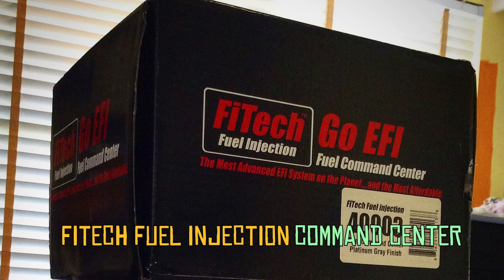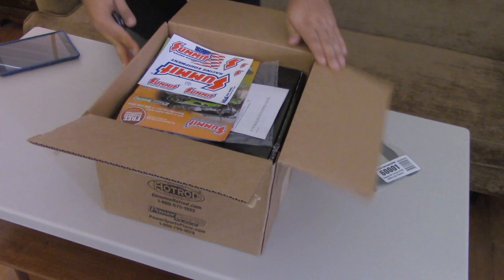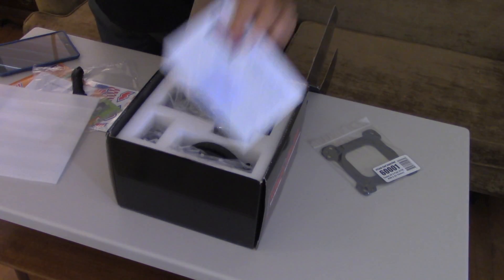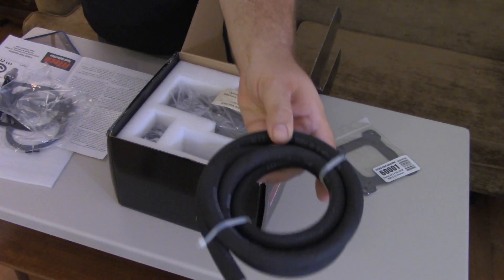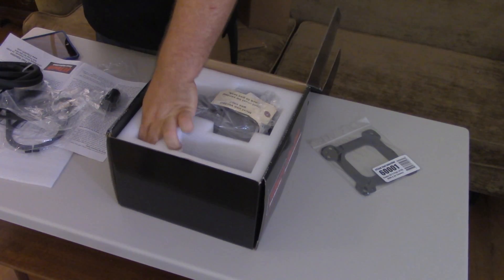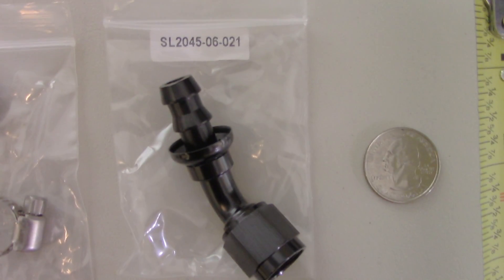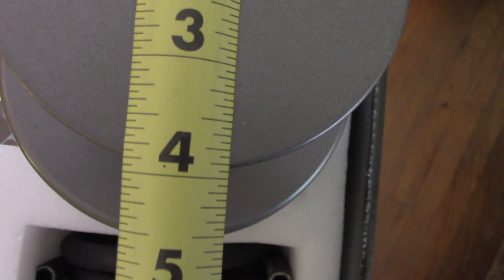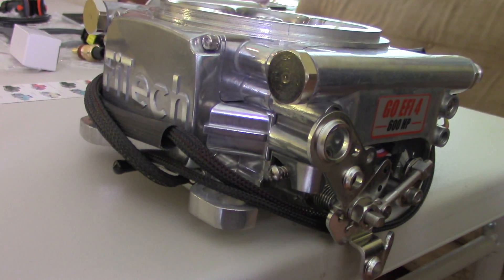Unboxing the FiTech Fuel Command Center! Easy DIY Bolt-In EFI Solution! S1 E8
I'm pretty stoked! I'm doing my first ever unboxing video and it happens to be the FiTech EFI Fuel Command Center - basically its a standalone mini fuel pump that lets standard low pressure fuel go in (from a mechanical or electrical fuel pump for a carburetor) and high pressure fuel gets pumped out for your retrofit EFI! How cool is that?

Thanks!